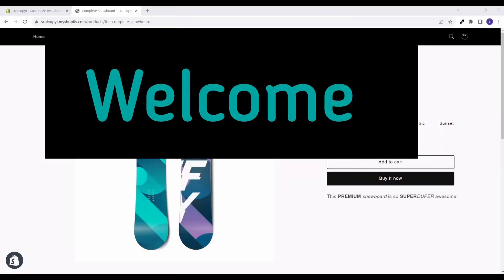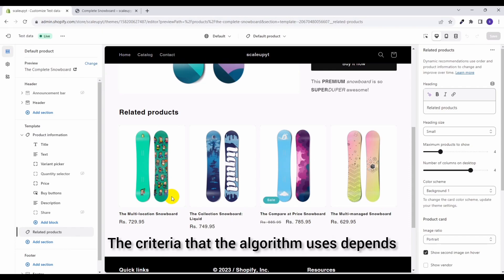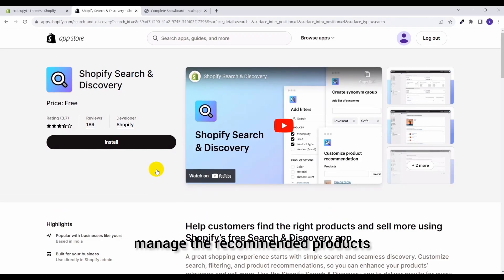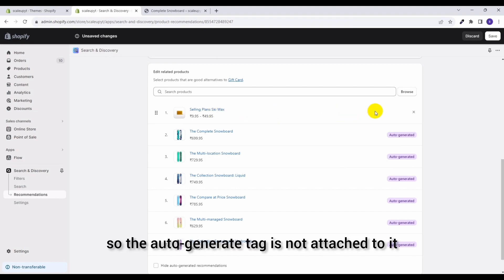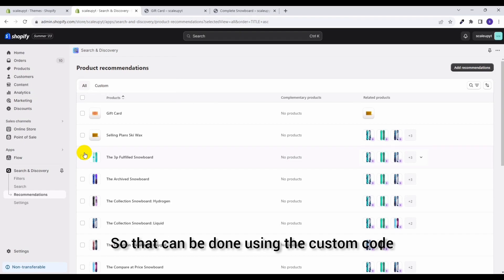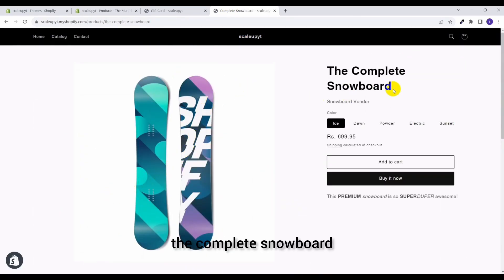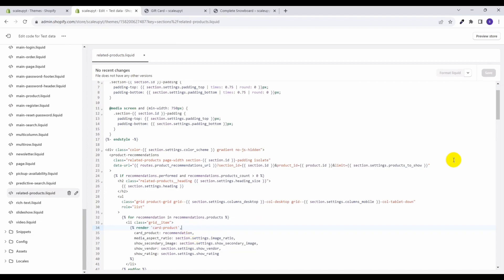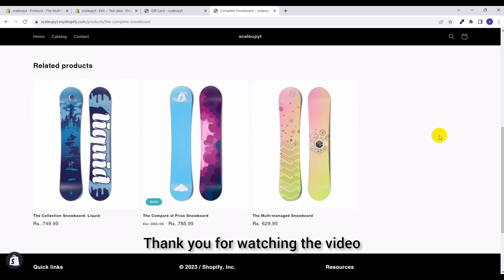Shopify Tips: How to Hide Specific Products from Related Products in your Shopify?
In this video we are going to show you how to hide specific products from Shopify's related products section.

0:00 Welcome
0:30 What is related products section in Shopify?
2:00 Methods to manage related products in Shopify.
2:50 Manage related products using Search & Discovery app.
6:30 Manage related products using custom code (Editing related-products.liquid).
10:40 Thank you

1. What is related products section in Shopify?
2. How Shopify finds related products?
3. Methods to manage related products in Shopify?
4. Manage related products using Search & Discovery app.
5. Manage related products using custom code (Editing related-products.liquid).

Also, checkout our Shopify app - Scale-up print designer to create customized product -

Please do let you know your feedback or any questions in the comments.
You can also suggest any topic on which you wants us to create video.